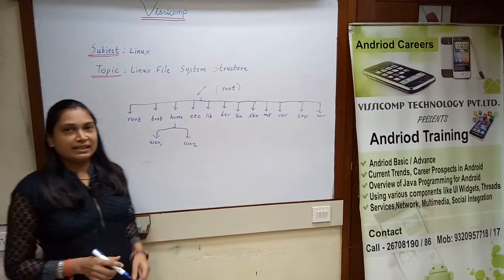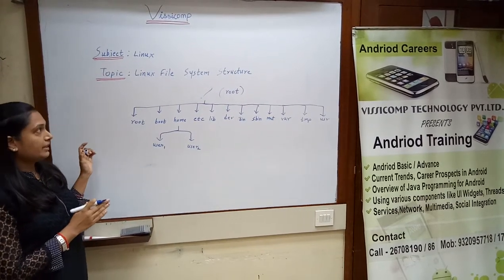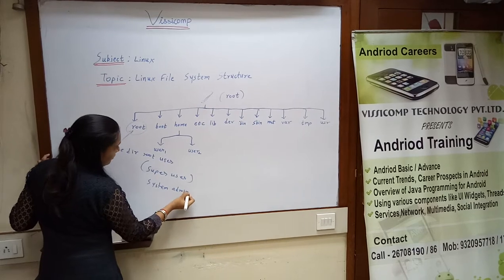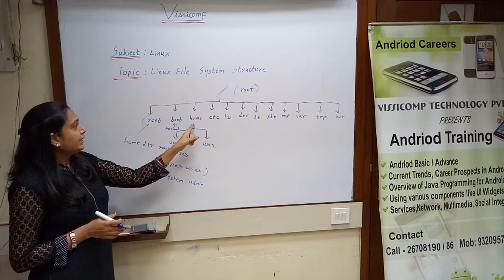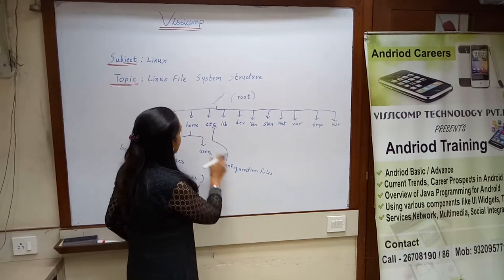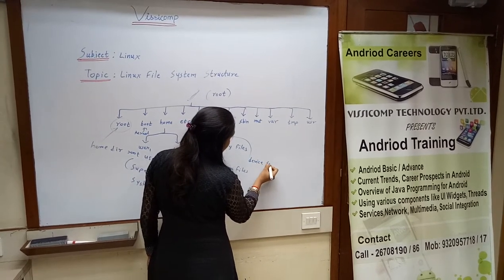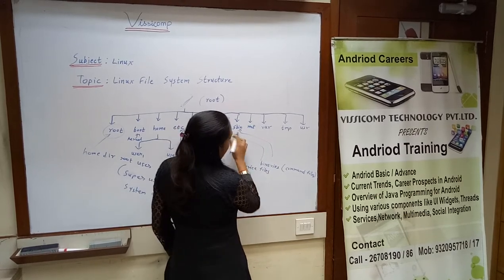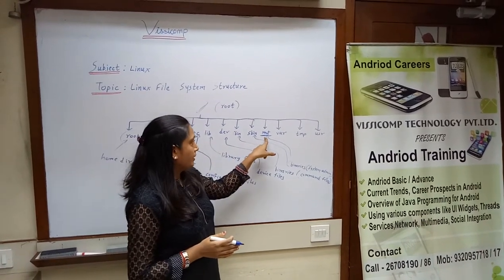Linux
Lecture on Linux File system by Amisha Mam

Admissions are in Progress for B.Sc. (IT) Regular Batches